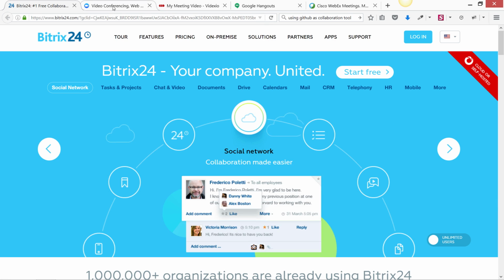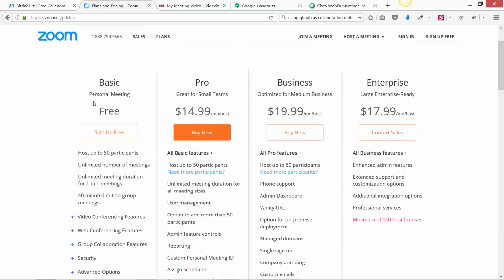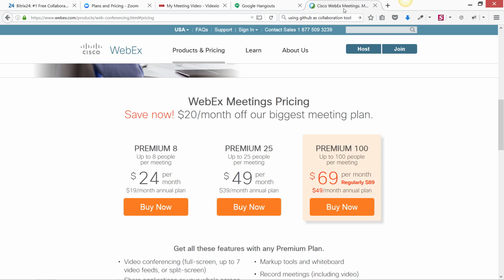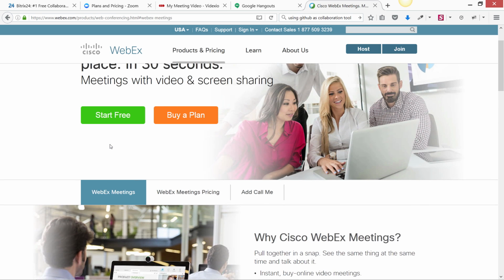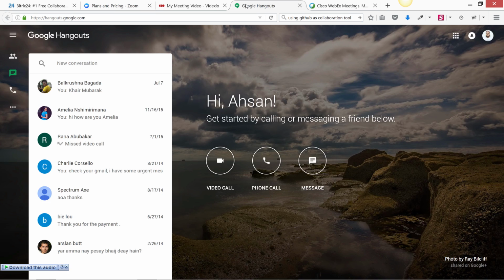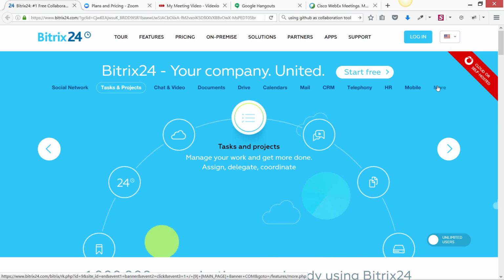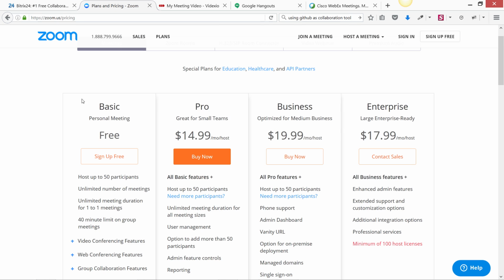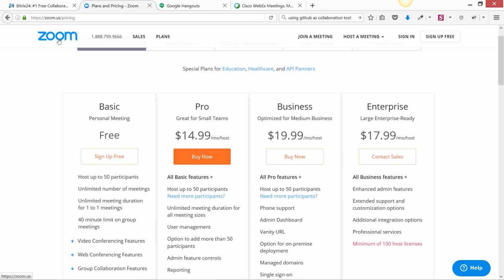How to Freelance for Designers and Developers Part 47: Video Conferencing Tools for Freelancers